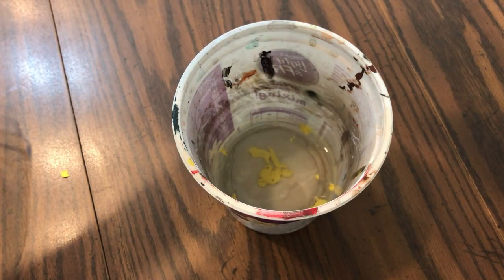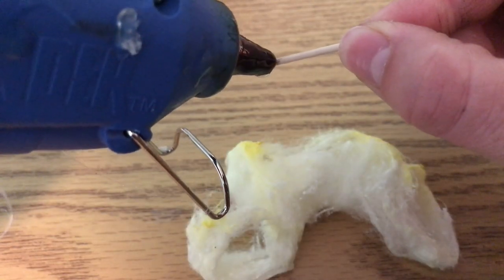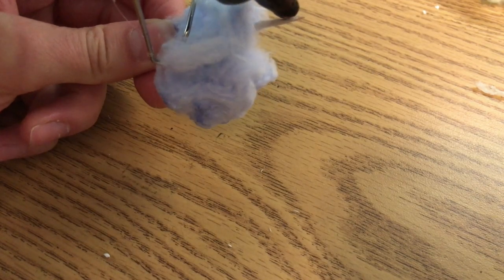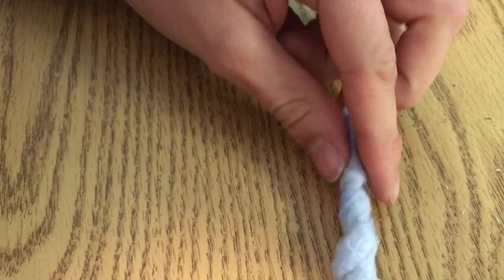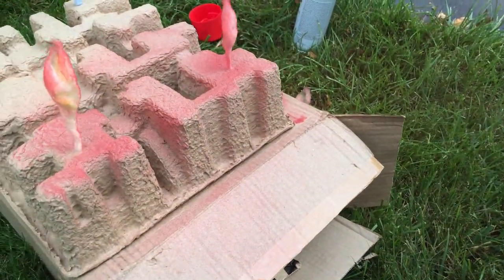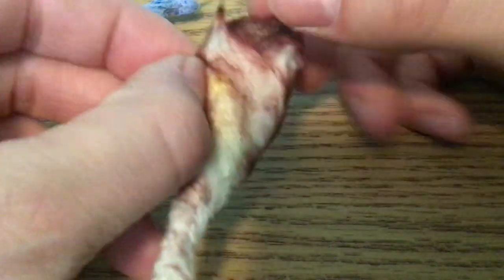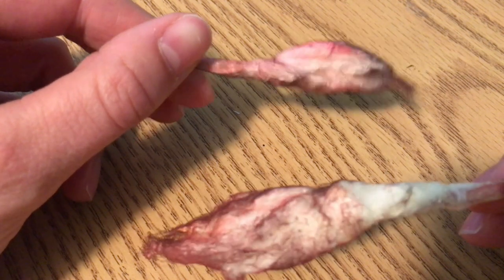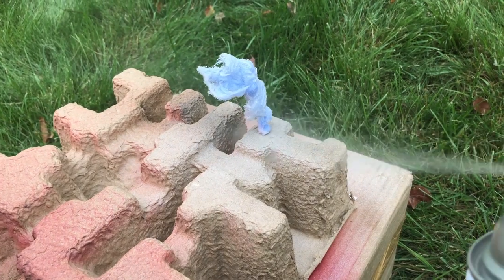How to Make Spell Effects for D&D, Wargaming, and Dioramas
Here's how I make fire and water effects for my dioramas. This method would also work well for gas or other spell effects. I learned much of what I show in this video from the channel Eric's Hobby Workshop (link to the video below). I did add some info on what I've tried for making water effects. Eric also goes into adding LEDs to the effects, so definitely check out his video.

Kay